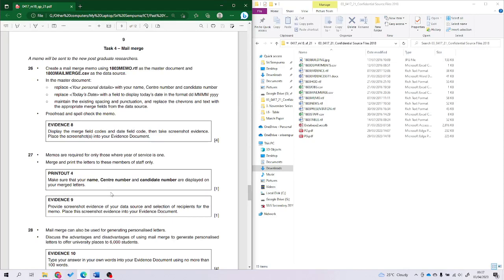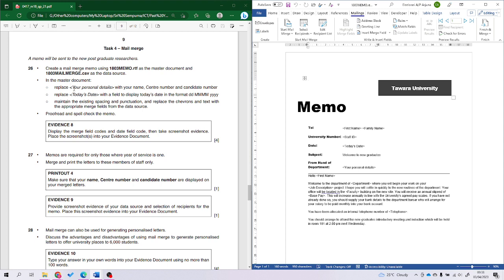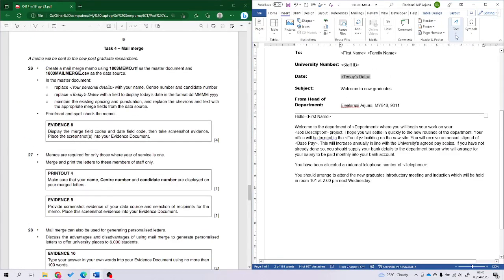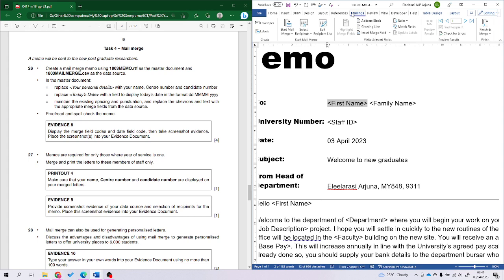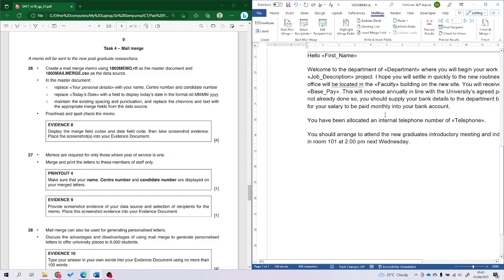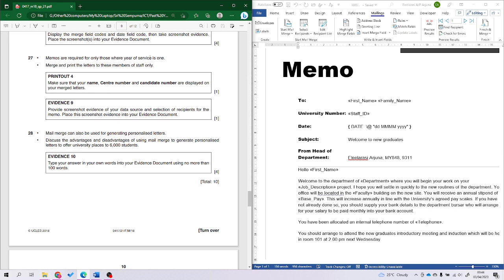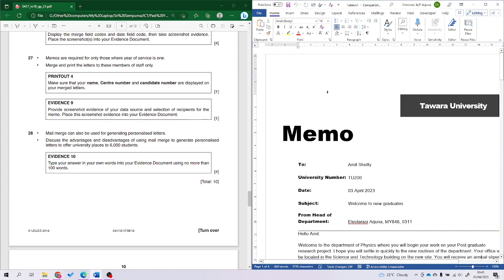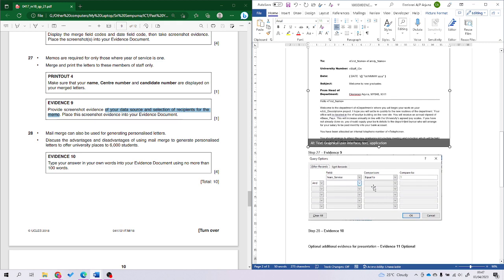IGCSE ICT 2018 March Paper 2 - Task 4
Printout 4